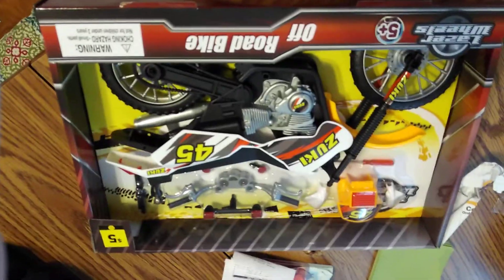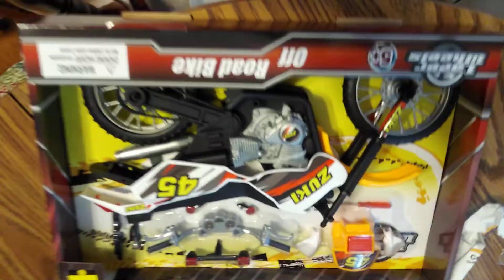The Dirt Bike